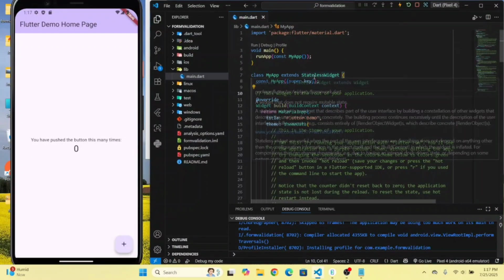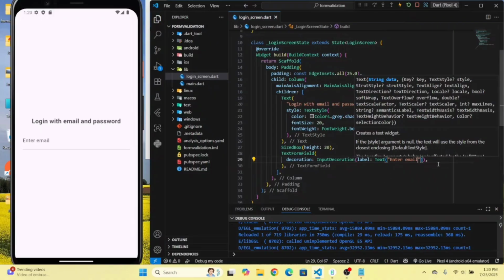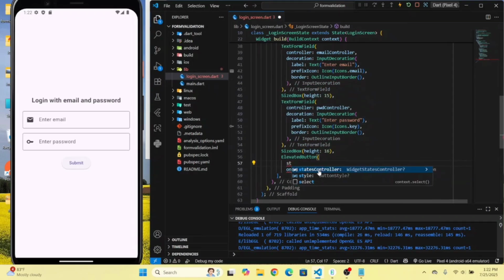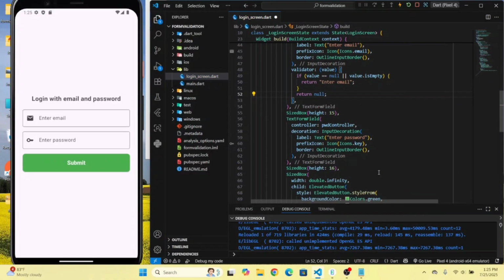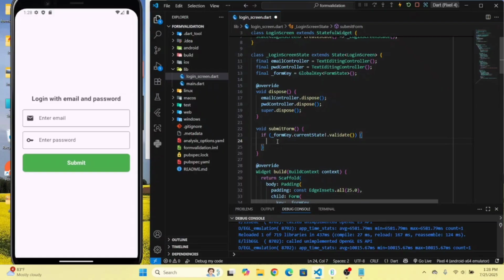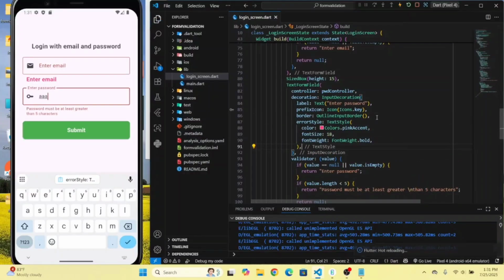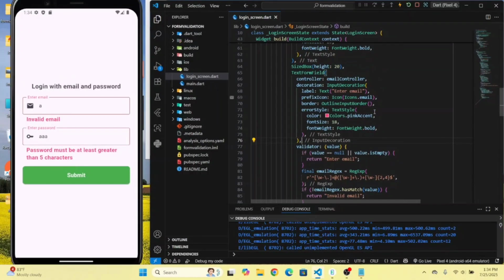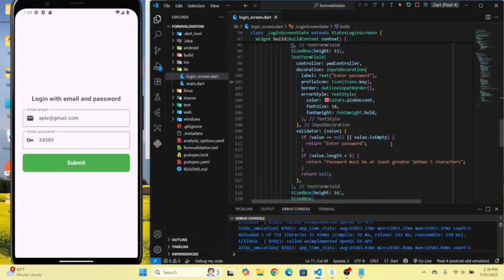Flutter Form Validation Tutorial: Master Clean UI & Error Handling Step-by-Step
Take your Flutter skills to the next level with this complete guide to form validation! Learn how to build a clean, user-friendly UI with robust error handling, ensuring your app handles user input like a pro.

💡 Whether you're a beginner or looking to refine your Flutter form handling techniques, this step-by-step tutorial has you covered.

🚀 In This Tutorial, You'll Learn:

Building forms using Form and TextFormField

Adding custom validators

Displaying real-time validation messages

Improving UX with responsive UI design

Best practices for clean and maintainable form logic

🧑‍💻 Perfect for login forms, registration pages, and any user-input-driven Flutter app!

📥 Download the Full Source Code

📌 Topics Covered:

Form & GlobalKey usage

Flutter input widgets

Error message styling

Submission validation logic

🔥 Bonus Tips:

How to keep your UI clean and readable

Tips for reusable validators

TIMESTAMPS:
00:00 - Introduction and project setup
00:15 - Creating the Login Screen widget
01:05 - Building the UI (Title and Column layout)
02:26 - Implementing the Email Text Form Field
03:19 - Setting up Text Editing Controllers
04:00 - Implementing the Password Text Form Field
04:40 - Disposing controllers to prevent memory leaks
05:10 - Designing the Submit Button
07:02 - Wrapping the layout with the Form widget and GlobalKey
08:00 - Adding validation logic for Email and Password
10:30 - Creating the form submission function
11:20 - Displaying a Success Dialog upon validation
13:06 - Customizing Error Styles (Colors and Fonts)
14:26 - Using Gesture Detector to dismiss the keyboard
15:15 - Advanced Email validation with Regular Expressions (RegEx)
16:55 - Enabling Auto-Validation mode
17:58 - Resetting the form and clearing controllers after success
19:26 - Final touches: Setting the Keyboard Type